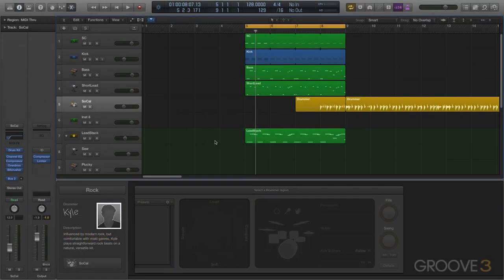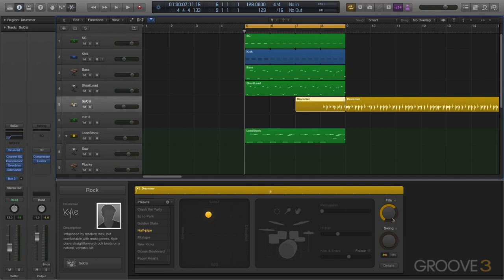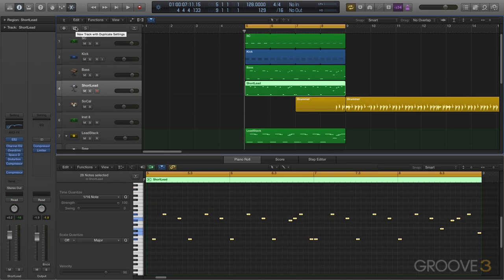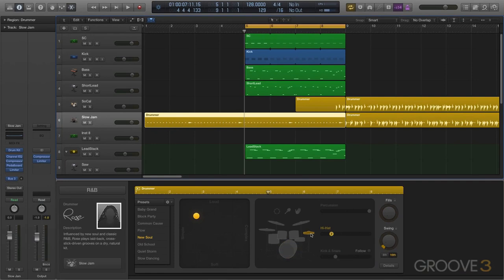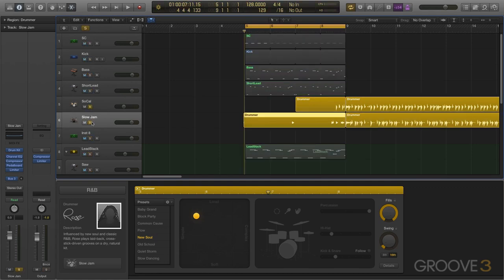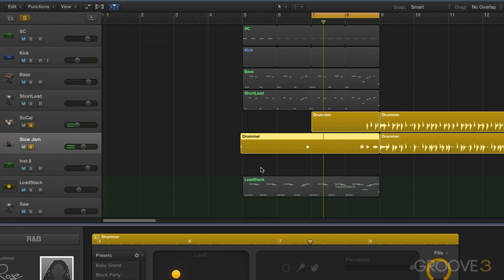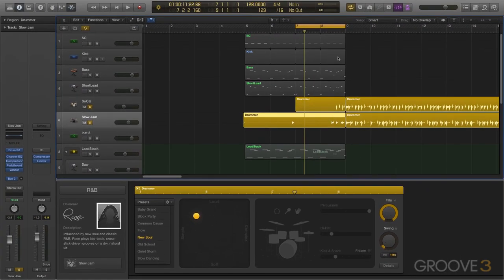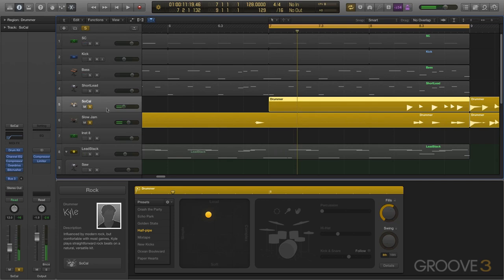Drummer Tweaks Pt. 1 (Builds, Fills, & FX in Logic Pro X)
In this video we learn a technique for blending drum kits to generate drum fills that would be impossible to do with only a single kit.
Video taken from: Builds, Fills, & FX in Logic Pro X